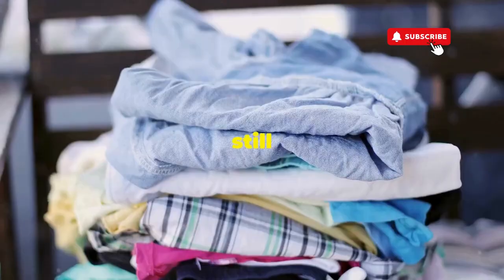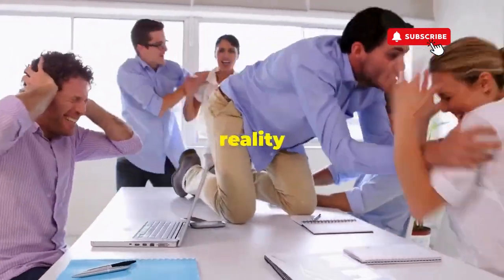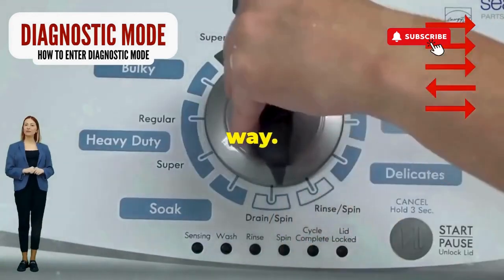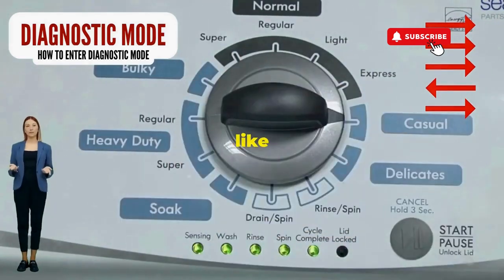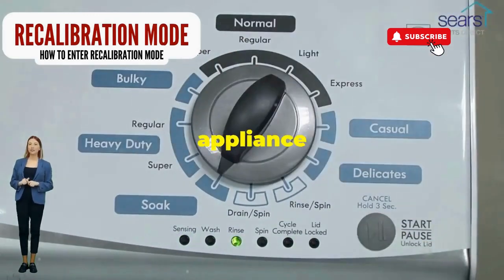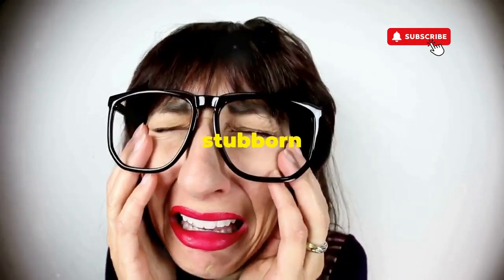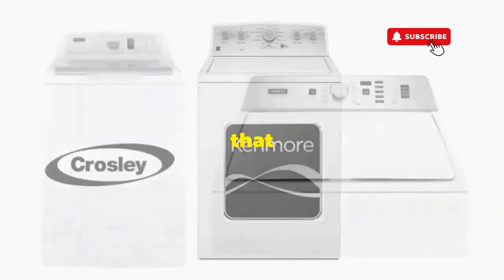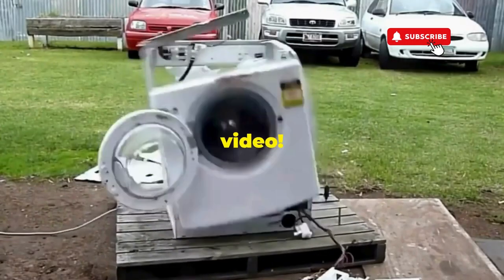How to Reset Your Washing Machine A Step by Step Guide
This video shows you how to reset your washing machine. It takes you through the steps and explains what you're doing and why. The video is well-produced and easy to follow. It starts with a brief introduction, then walks you through the process step-by-step. It explains what you're doing and why, so you can understand what's happening and why it's important. The video is a valuable resource for anyone who needs to reset their washing machine.